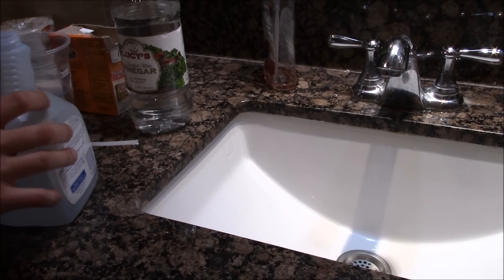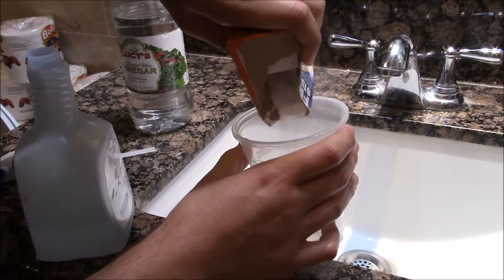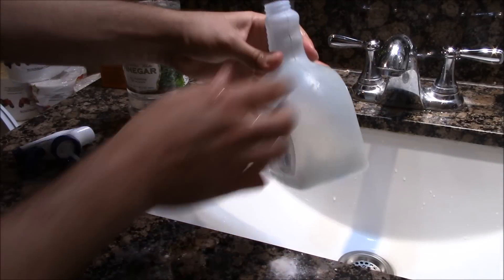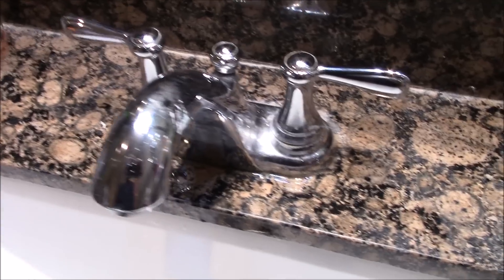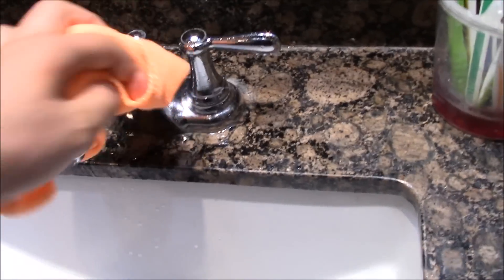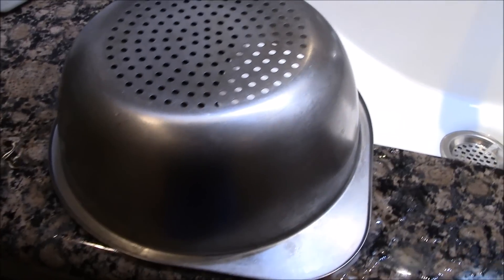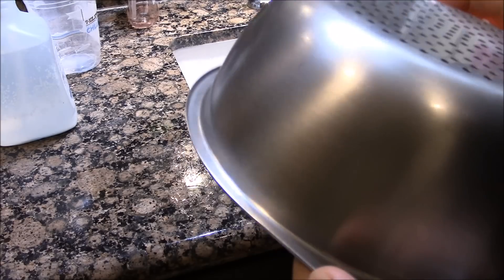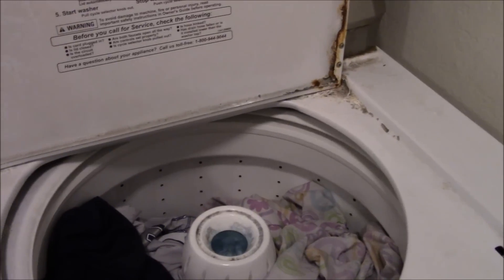5 Unbelievable Cleaning Life Hacks Using Baking Soda and Vinegar MIX - Cleaning Hacks Compilation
Cleaning With Baking Soda and Vinegar.
Cleaning Tricks that everyone should know about.
Non-toxic Cleaning solution that works very well.